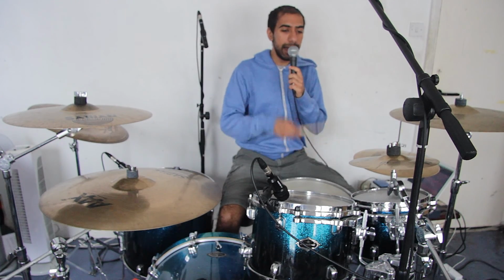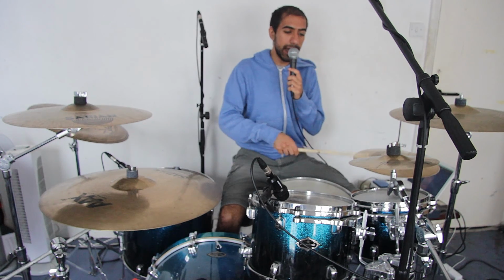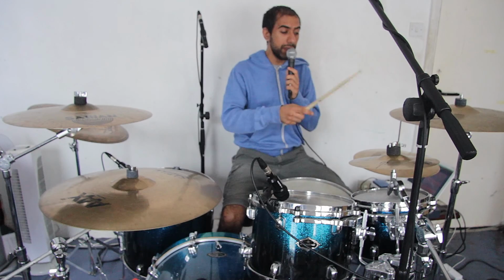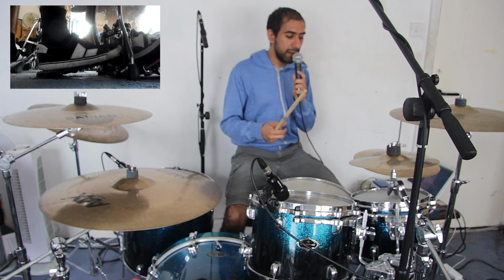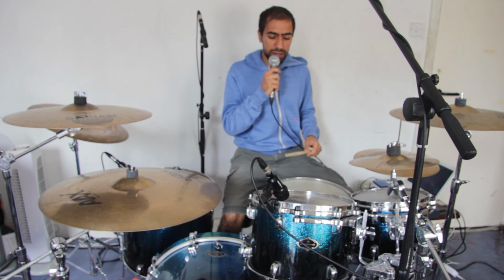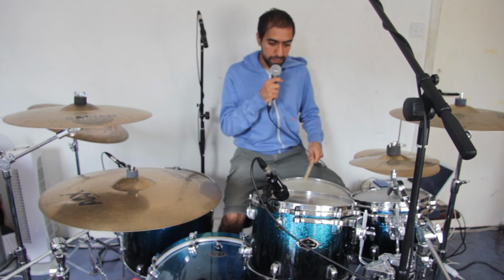Drum Lesson - Introduction To Groove Concepts of Simon Phillips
As requested, here is a Drum Lesson based around the Grooving Concepts of Simon Phillips. Enjoy!

Sabian AAX Cymbals
DW Pedals
Yamaha Stands
AKG Groove Pack Microphones
Presonus Firestudio Interface